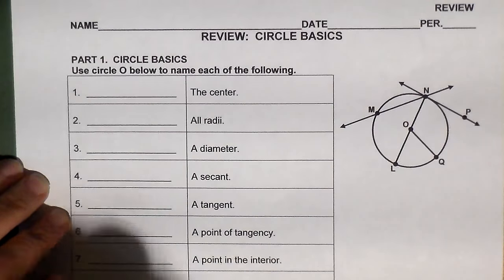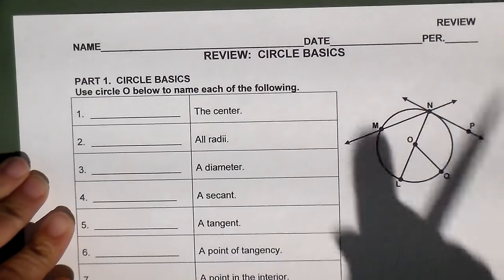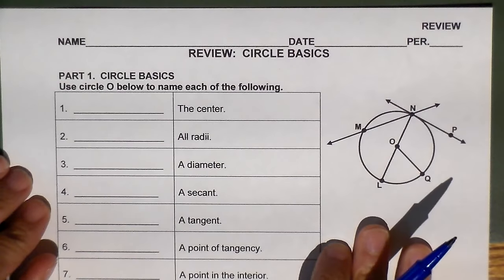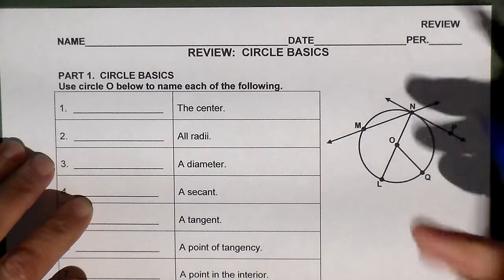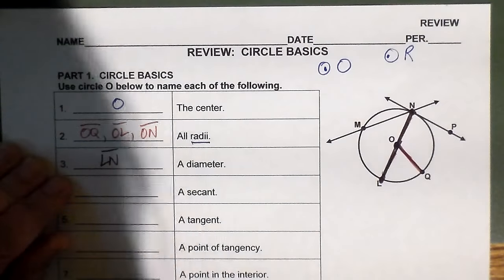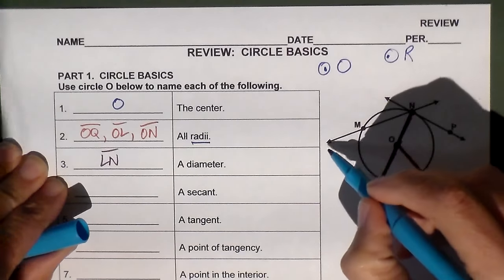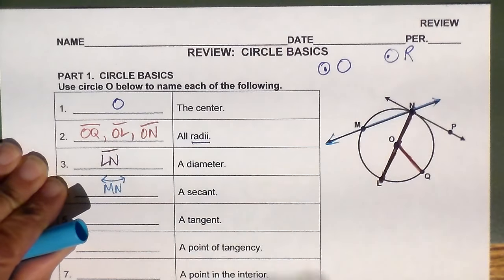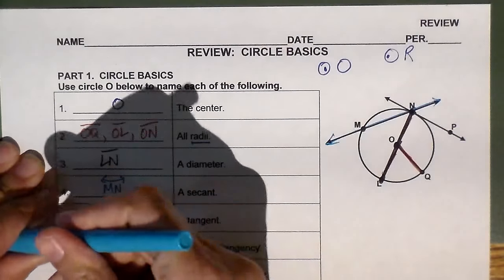Circles Test Review Part 1